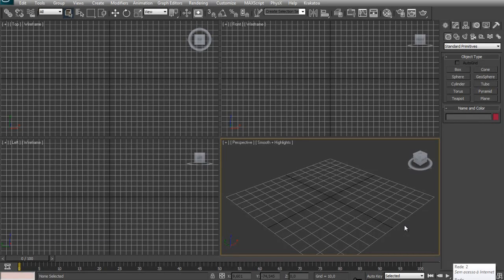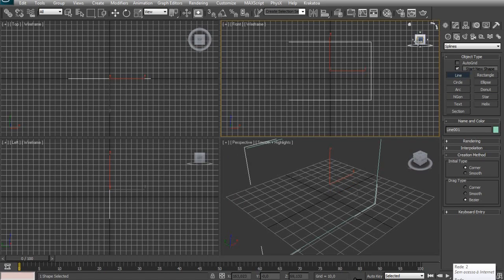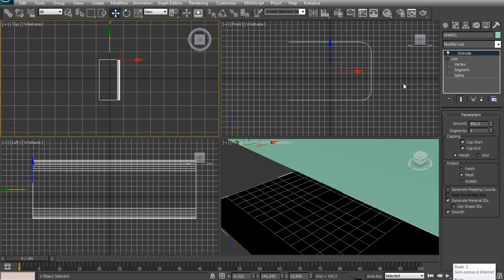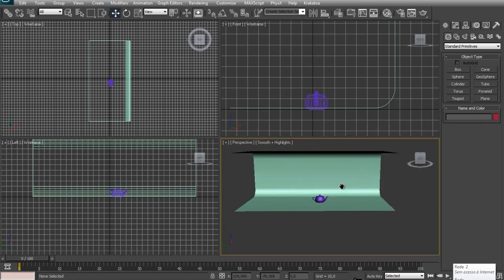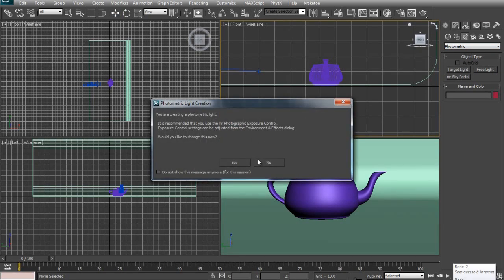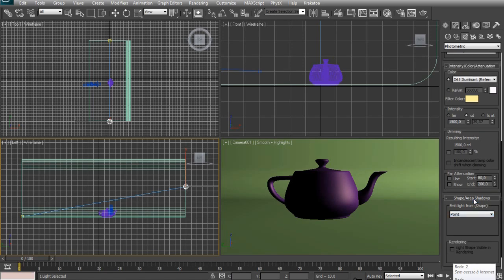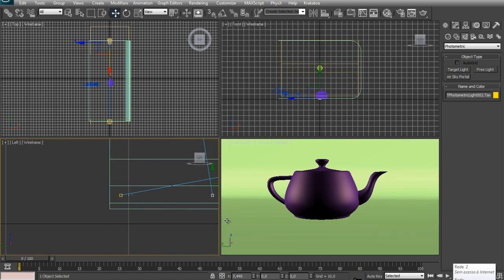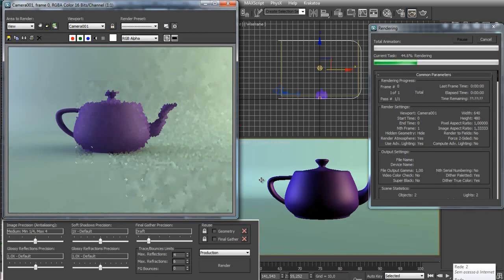3DS MAX Tutorial - Mental Ray render setup - Part 1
How to set up a nice photorealistic render using mental ray